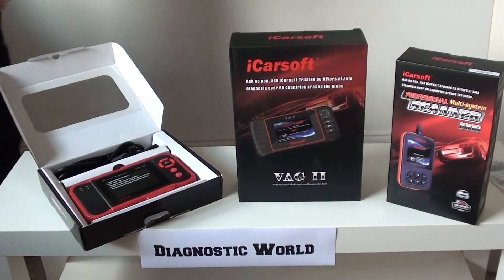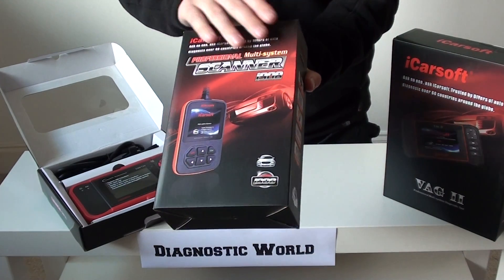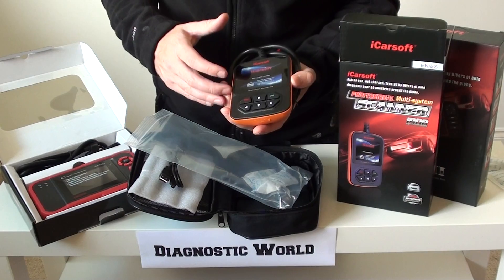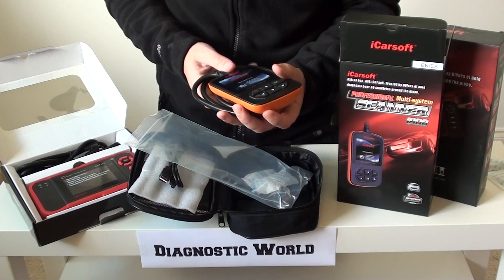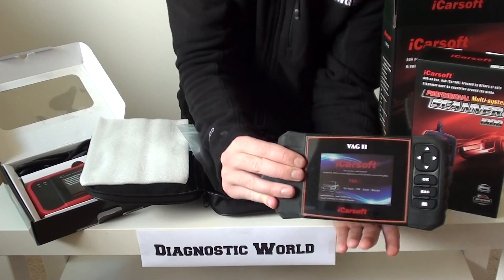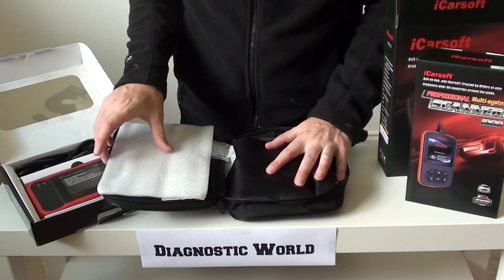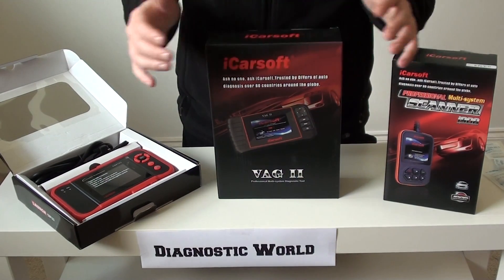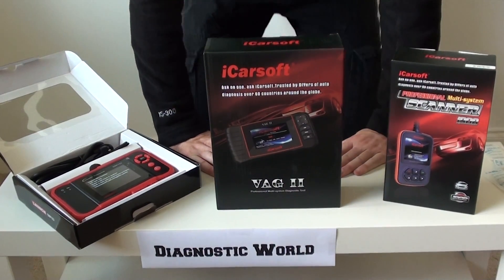VW Top 3 Best Diagnostic Tools 2016 2017 engine airbags abs etc